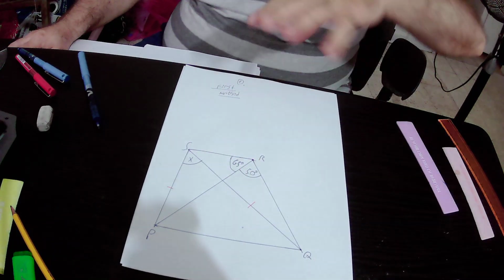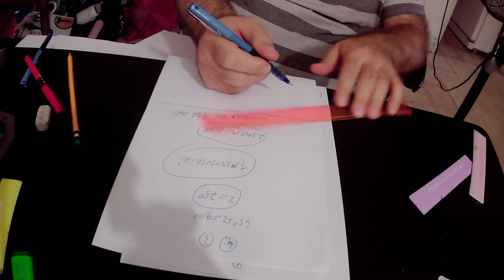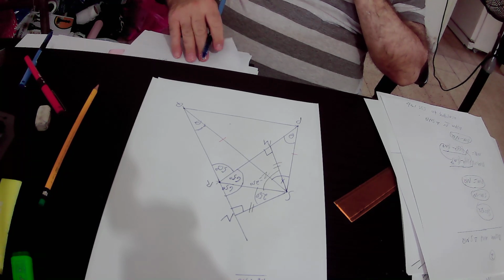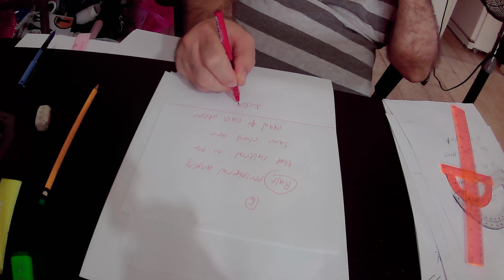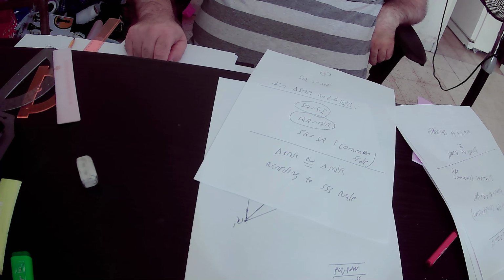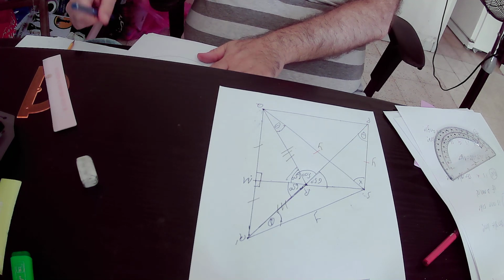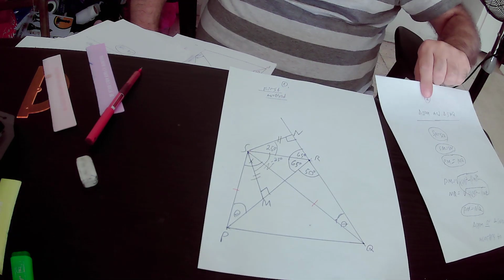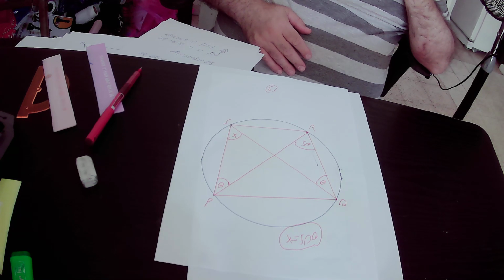FIND X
2 METHODS TO FIND ANGLE X.